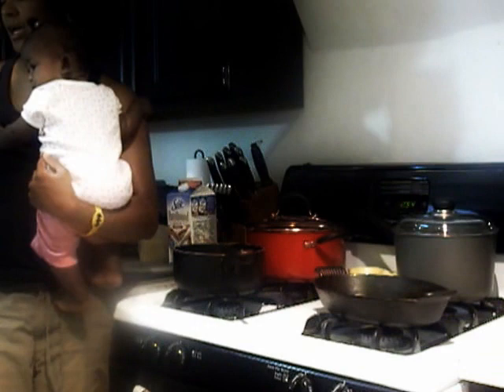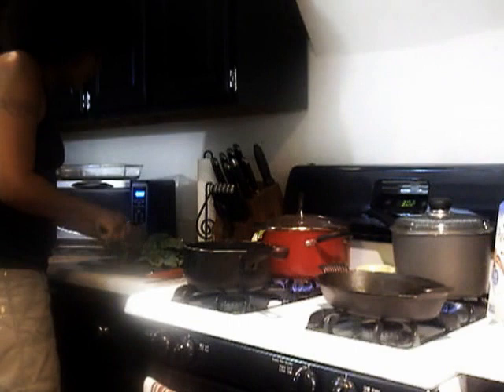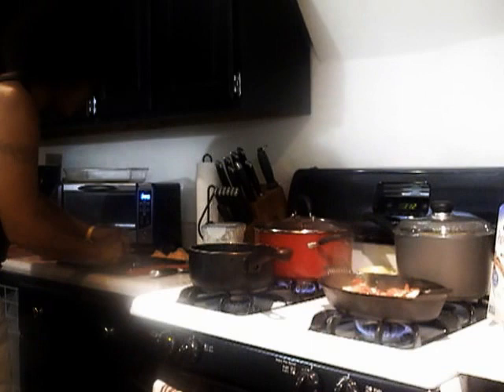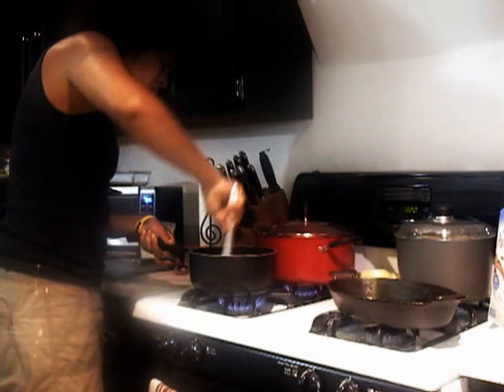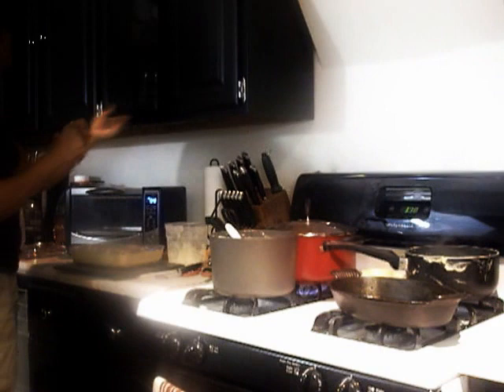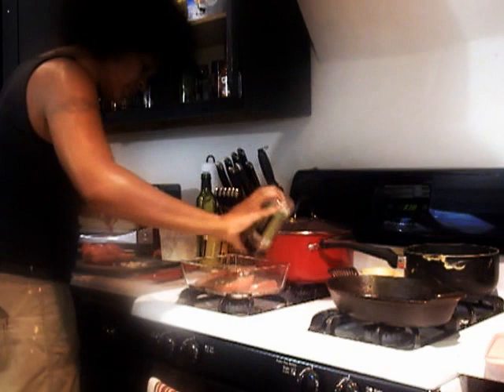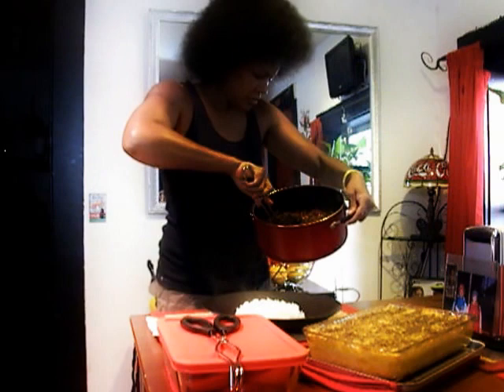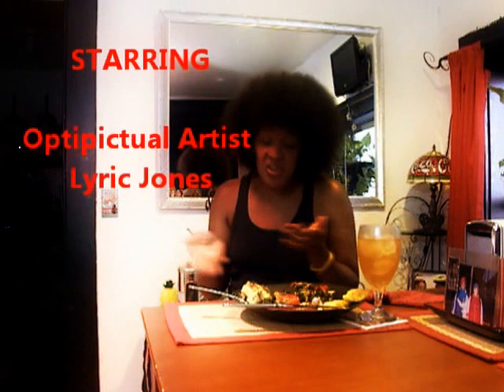Collard Grns/Smoked Turkey, Mac/Cheese & Garlic Tomatoes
In this video Optipictual Artist Lyric Jones is going to cook up a pot of delicious collard greens with smoked turkey wings, macaroni/cheese and seasoned garlic tomatoes as the side. Lyric's grand daughter Miss Mallery Valentine added her commentary to shake things up a bit.

Enjoy and leave your questions and comments. Meal and topic suggestions are always encouraged and welcome.

Write recipes seen online in your very own Let’s Cook At Home 100 blank page journal.
Hard cover:
Soft cover:

$LyricOriginals1

Above all things remember to
"Keep a Lyric in Your Heart"